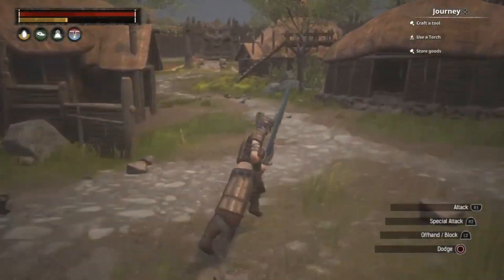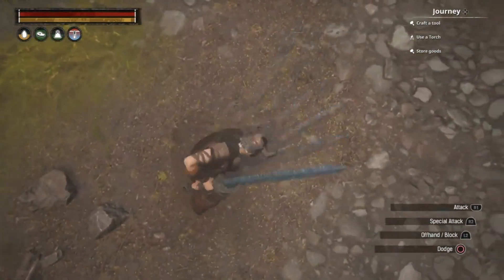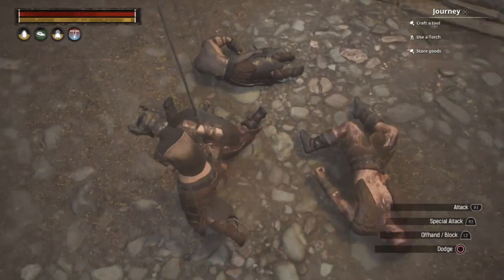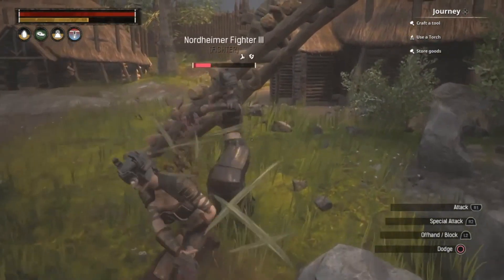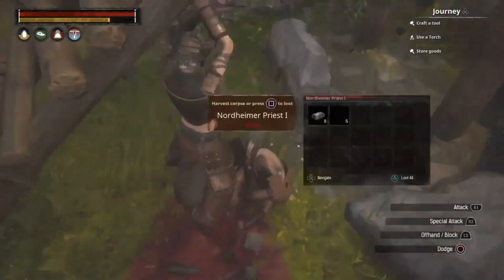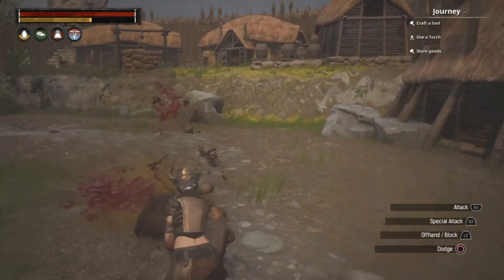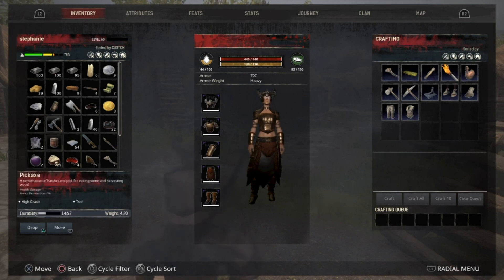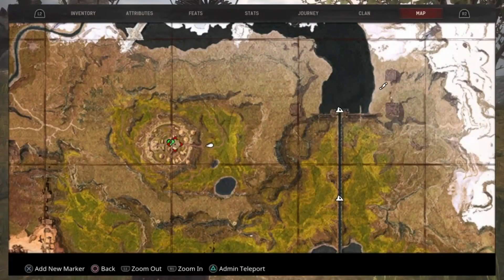farming steel as much as you want - easy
Steviemac gives an in depth walk-through of how to get steel very easily within Conan exiles on PS4.